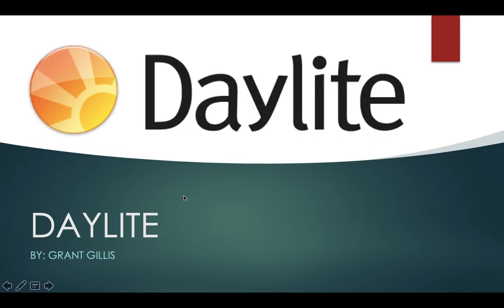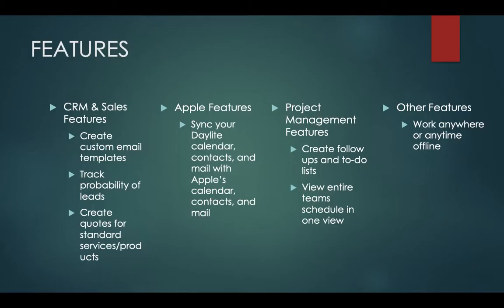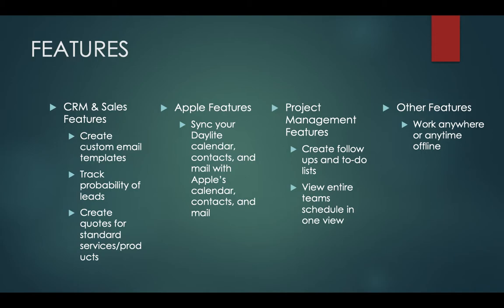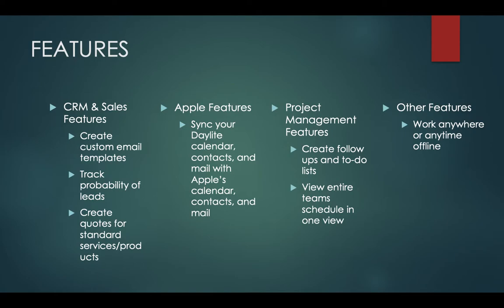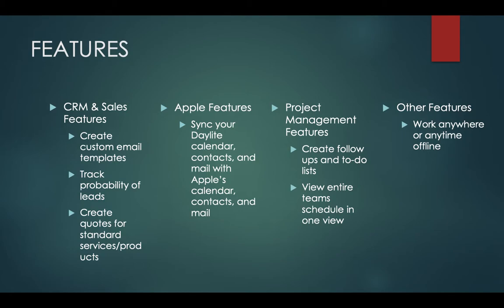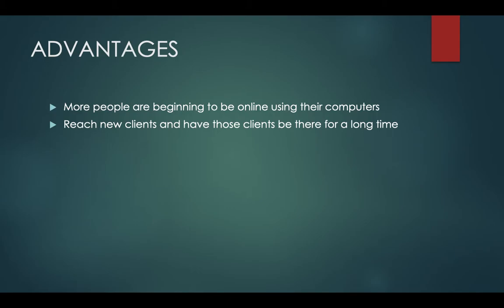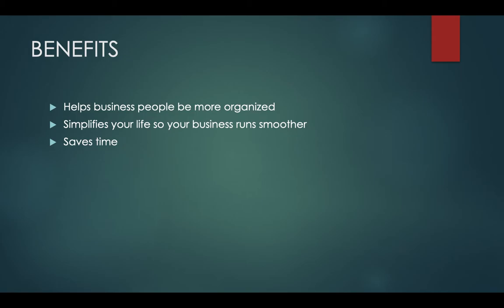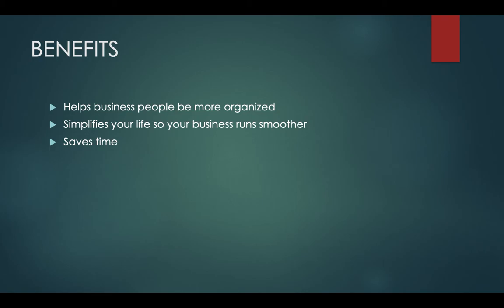Daylite by Grant Gillis